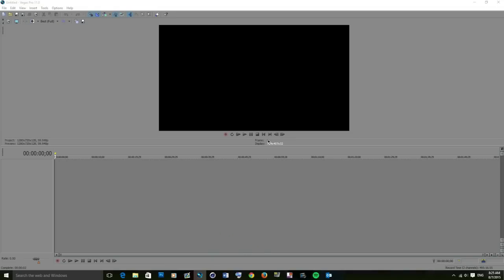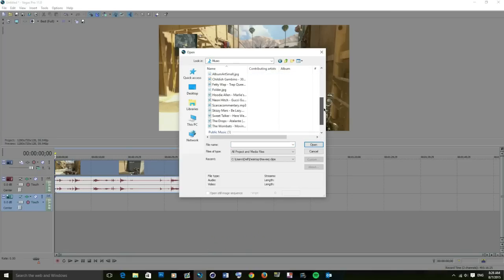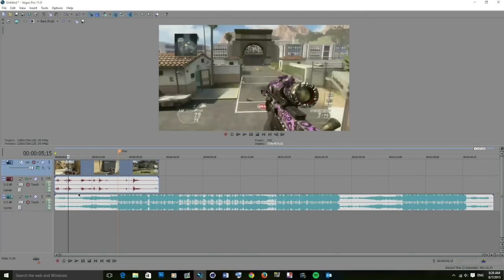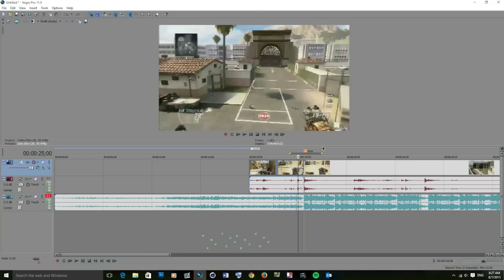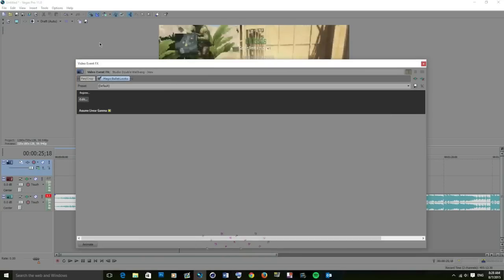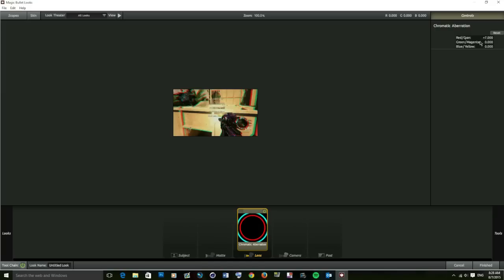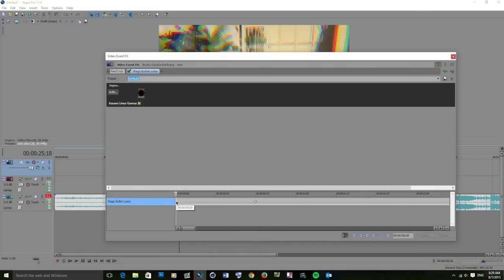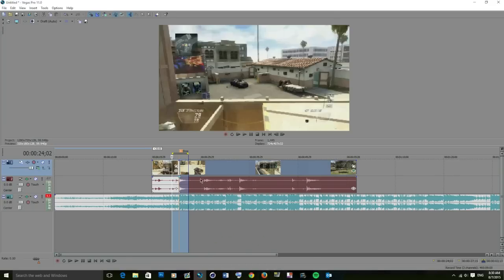Sony Vegas Editing Tutorial - Warp Chroma Effect (Colourburst, RGB Colour, 3D Effect)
I hope this tutorial helps a few people, they're really fun to make and I plan on making many more :)

Drake ft. Jhene Aiko - From Time (Instrumental)
Fetty Wap - Trap Queen (Crankdat Remix)